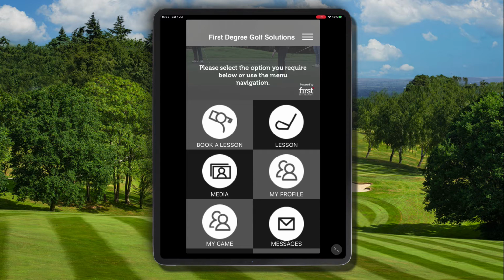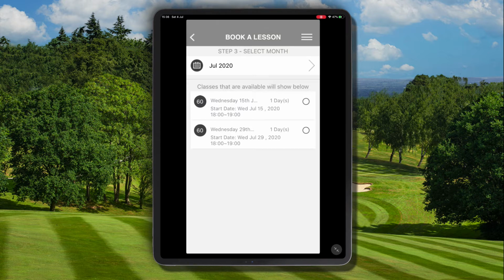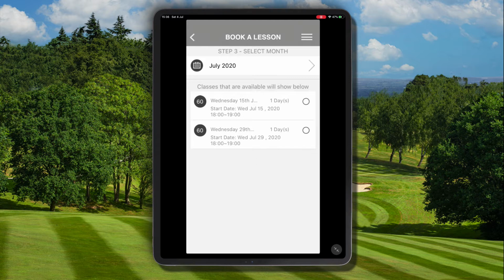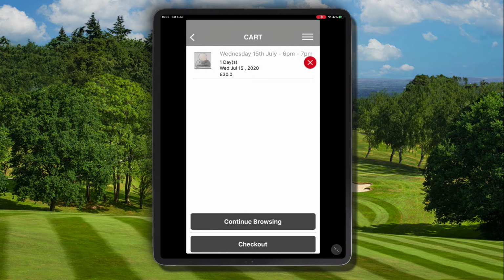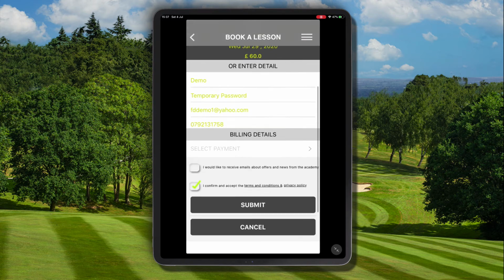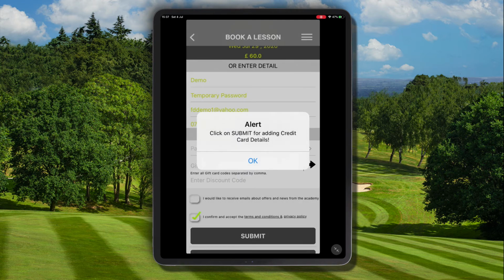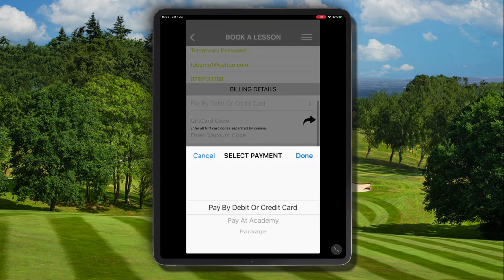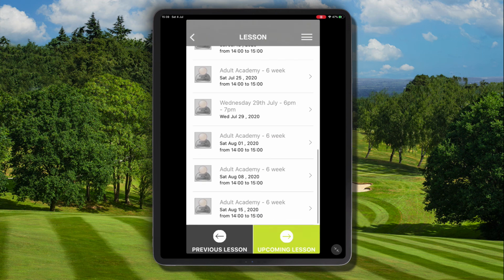Booking Onto Single or Multiple Classes